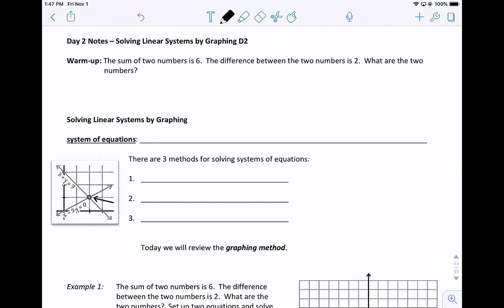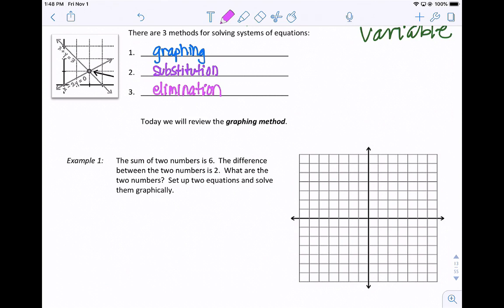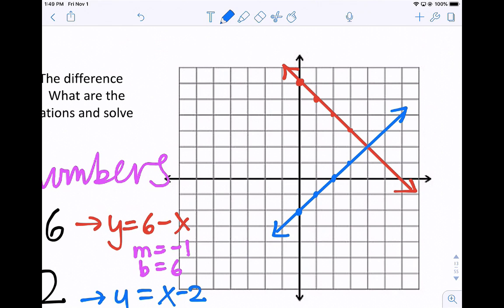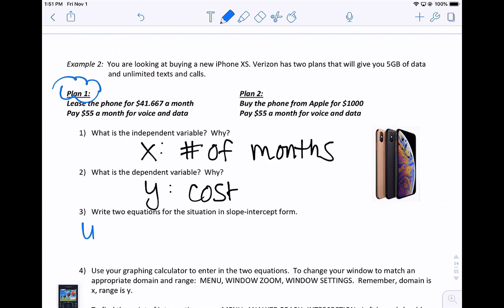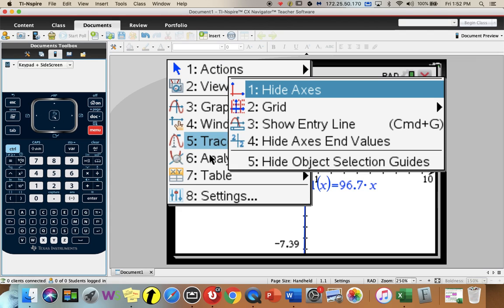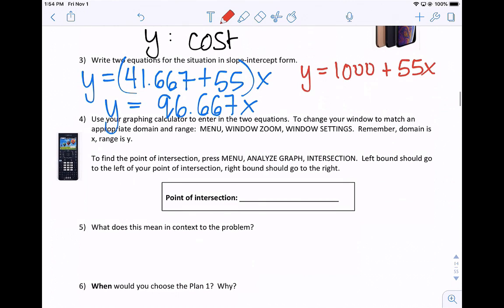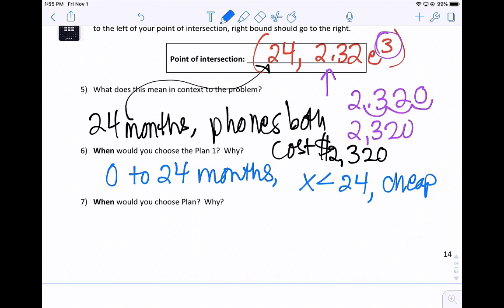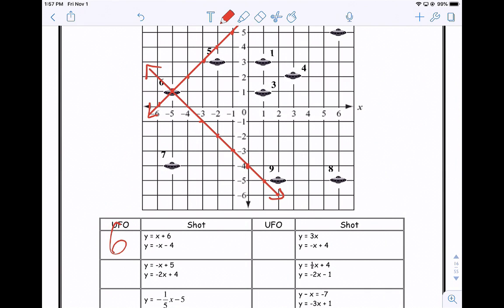D2 Solving a System by Graphing